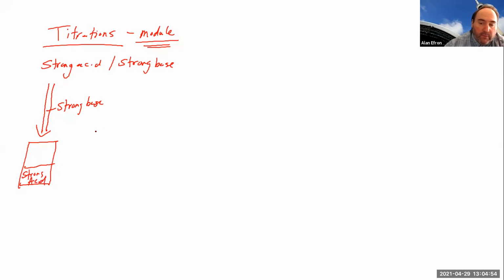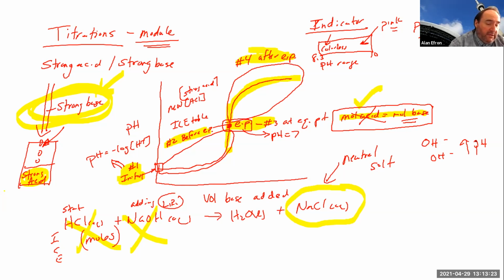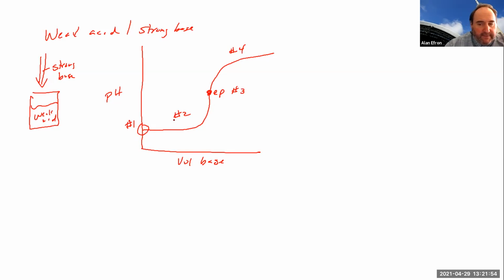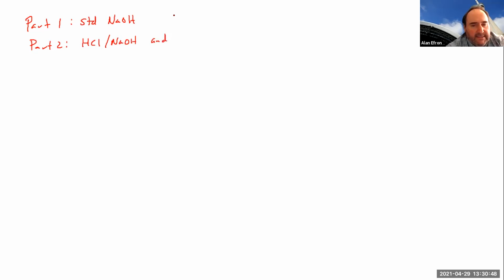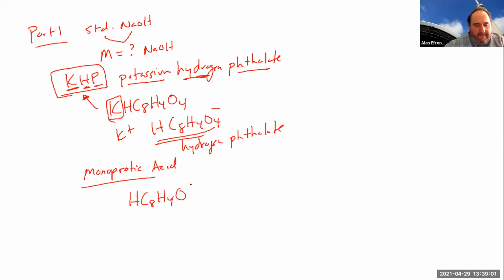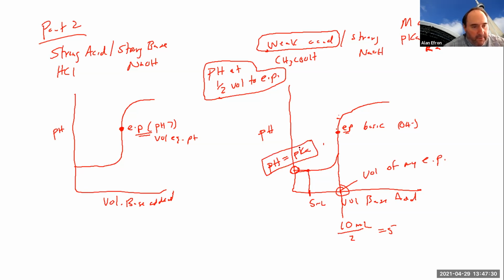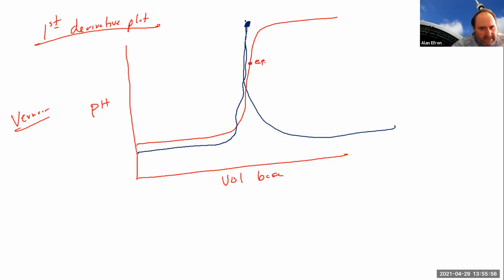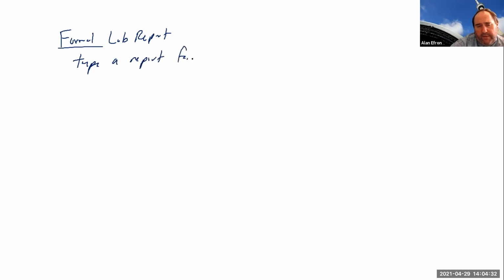Chem 51 Lab Lecture 4/29/21 (titration experiment)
titration experiment